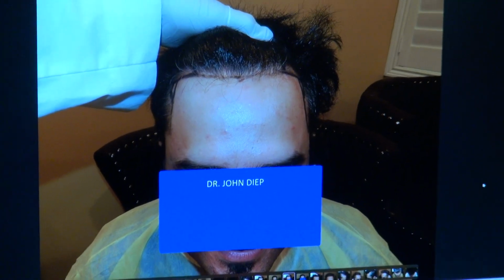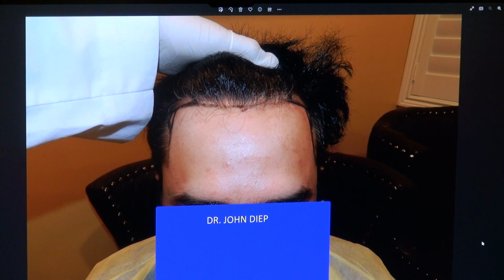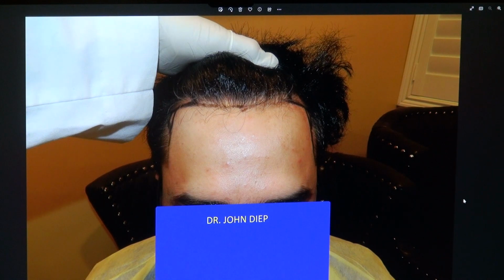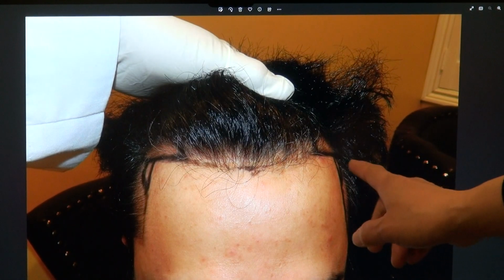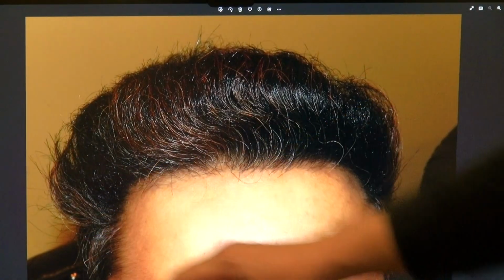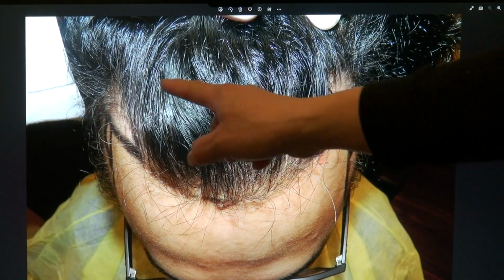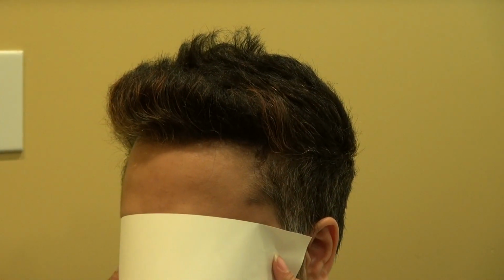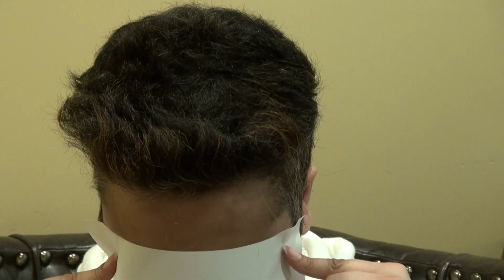Hair Loss Treatment | Hair Transplant Restoration Surgery by Medical Hair Transplant & Aesthetics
Experience this tremendous, yet subtle hairline transformation on one of our lovely patients.  Dr. John Diep was able to build a tailored hairline that looks natural and seamless using his FUE technique that required a little over 1300 hair grafts.

Dr. Diep is the leading authority in the art of FUE, Follicular Unit Extraction, hair transplant, natural & dense hairline restoration, filling in bald vertex/crown, beard, goatee, mustache, sideburns & other facial hair surgery such as eyebrows. Through many years of experience, Dr. Diep invented his own FUE instruments and “DFC” Diep FUE Curve technique to harvest all type of hair, including curly hair roots of African origin, performing thousands of hair restoration transplantation, including celebrities in Beverly Hills, professional athletes throughout the United and famous wealthy people from different countries.

FUE is the also known as Follicular Unit Extraction, harvesting one hair follicle at a time, leaving tiny dots of scars scattering throughout the back of the head at the donor area, less visible than the FUT or Follicular Unit Transplant or “Strip” method, allowing an individual to wear his/her hair short. DFC, better known as “Diep FUE Curve technique”, is a form of FUE hair transplant surgery. Through many years of experience in the art of FUE hair surgery, Dr. Diep has invented the DFC technique in 2010 but drastically improved and refined this method in early 2011 to specifically harvest curly Black African hair roots.  Black African hair is not only curly, but the root is also curly as well. Black African curly hair root is difficult to harvest by the FUE method because the curly root can be located to the left, right or many positions but not directly underneath where the hair exits the scalp.  DFC predicts where the curly root lies, allowing the hair surgeon to go after it at specific curve angle into the scalp in order to harvest the entire root intact and healthy enough to transplant. The Black African hair root tends form a “C” shape or sometime takes the form of a “helical spring” or “spiraling shape”. For example, the curly hair in the back of the head when shaved short may exit the scalp at specific angle, pointing down toward the neck. The surgeon can confidently to some degree predict where the root lies and follow the “C” shape back into the scalp in order to harvest the curly root intact. The more curve the root is the more acute angle that the surgeon needs to direct the FUE device into the scalp to harvest the hair root. So if the root pointing toward the left or right at certain angle, the surgeon needs to follow that similar angle back into the scalp in order to harvest the root intact.  If the hair root forms a less curve “C” shape, then the surgeon should follow the “C” shape back into the scalp at a less acute angle to harvest the entire root. The hardest root to harvest is the one that has the most acute “C” shape, helical spring or spiral shape and very long lengthy root.  The easiest root to harvest is the short, less curve or straight hair root. The more acute the hair angles, the higher the chance of inaccuracy when entering the scalp. The helical spring or spiral shape root is just very difficult to follow because the hair angle is very twisted.  The longer the root, the deeper the FUE instrument needs to enter the scalp, the higher the chance of inaccuracy, leading to higher chance of transection.  To combat the acute angle “C” shape, the surgeon should enter the scalp at a very acute angle, usually at 90 degree or more using very short FUE tip. The longer the hair root, the longer the FUE tip should be. The success of FUE depends on multiple factors such as: eyes and hands coordination of the surgeon, the determination or the will of the surgeon to not give up, quick and constant interaction of the entire team giving prompt feedback to the surgeon about the quality of the intact root harvest being harvested in order to change the angle or instrument including the size and length of the FUE tip in order to harvest better healthier graft, surgeon’s FUE experience, the surgeon mastery of the “DFC” Diep FUE Curve technique and different type of FUE instruments. Some FUE instrument which vibrates too much can increase the chance of transection. Some dull FUE instrument may transect less, but the tip is too thick, leading to less healthy graft because of the more damage and flimsy grafts harvested. Some hair roots can be extracted better with motor and some may extract better with motor. The ability to change, adapt and constantly checking for the quality of healthy grafts are very important for the success of the FUE method.